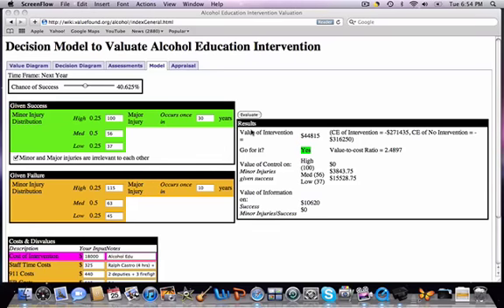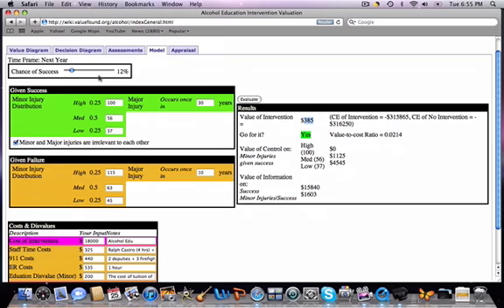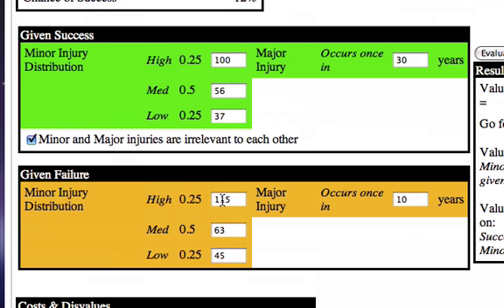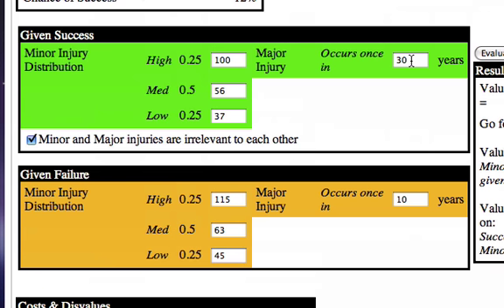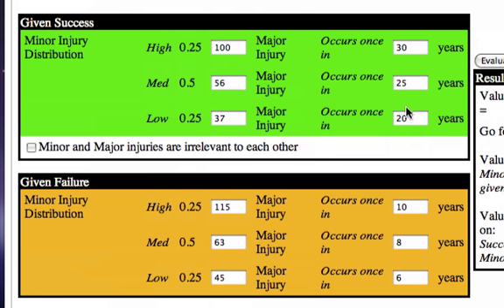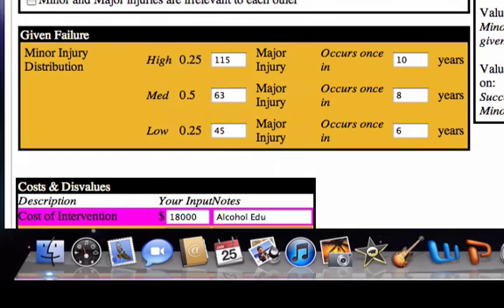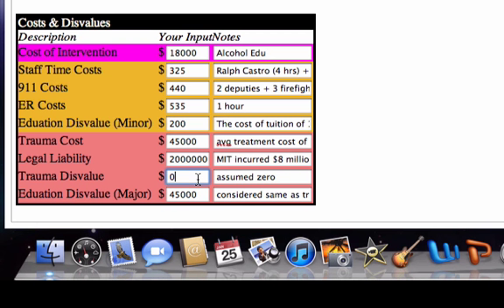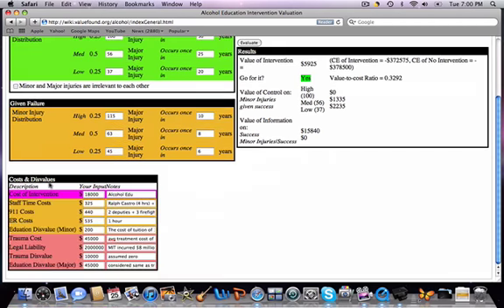Decision Model for Alcohol Injury Prevention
Decision Model inputs explained for alcohol injury prevention